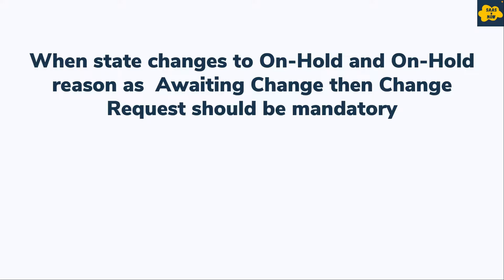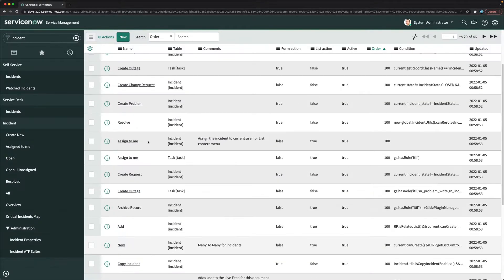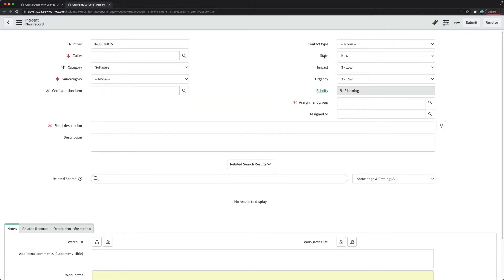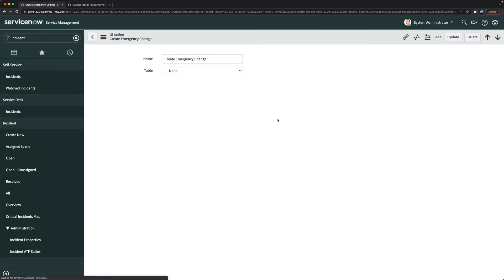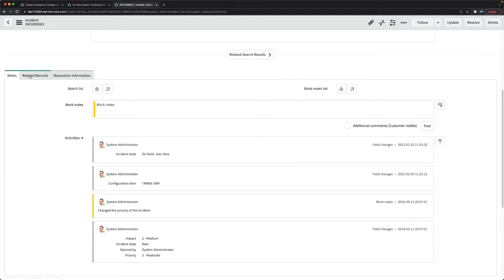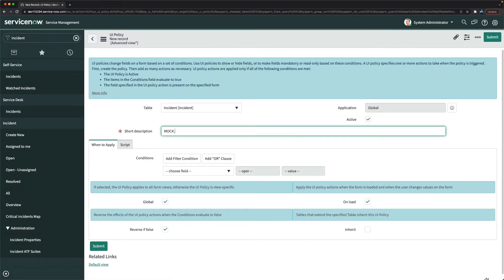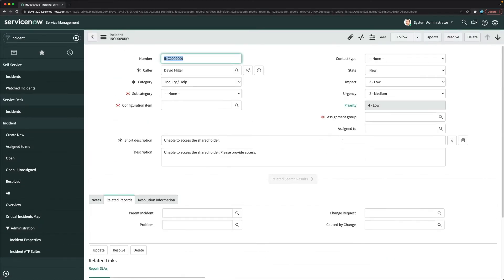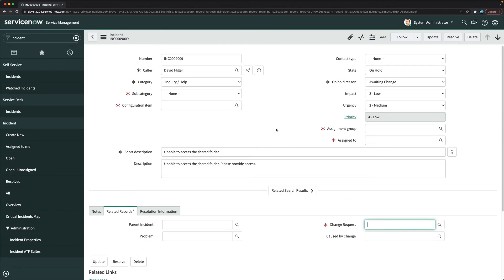#6 Configure State Choice List and Behaviour in ServiceNow | ITSM Implementation Mock Training